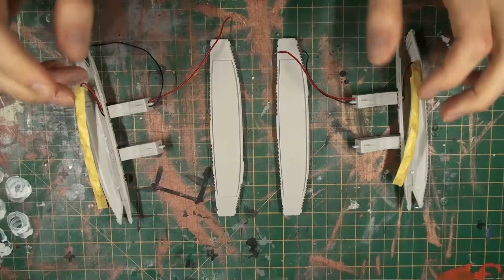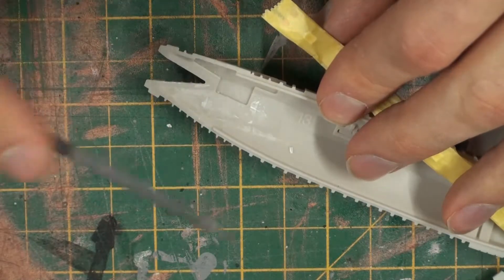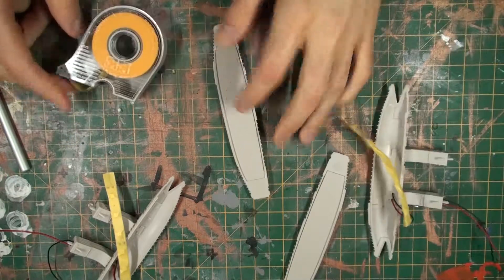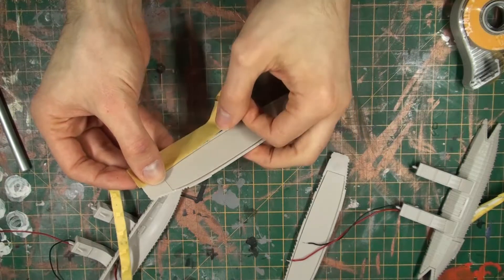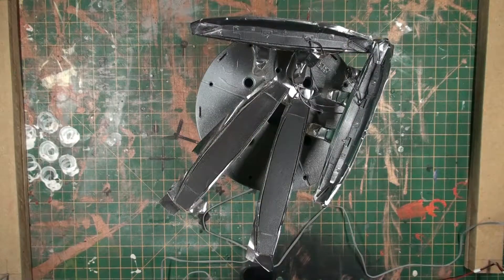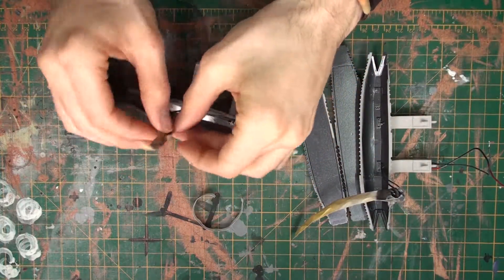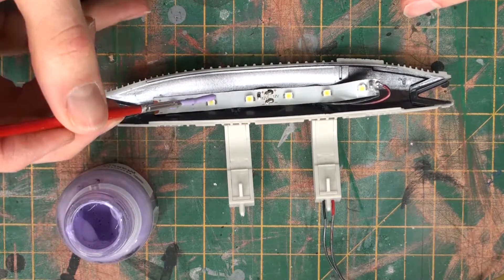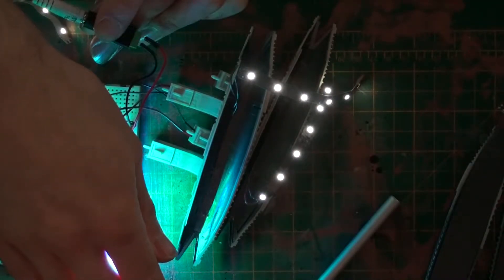Revell Battlestar Galactica Model - Episode 6 - Hangar Pods Internal Painting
There's only a few things to do before we close the hangar pods up, so let's get to it!